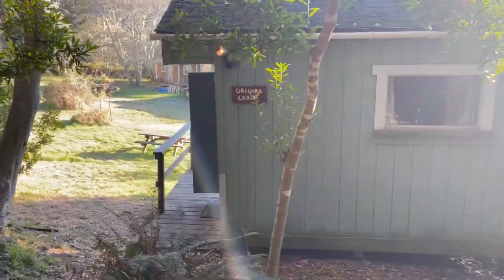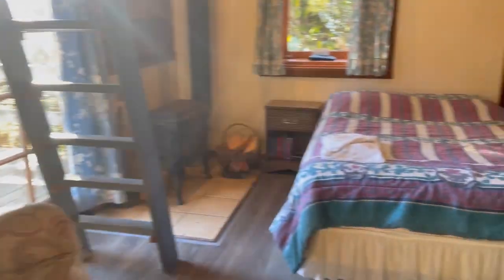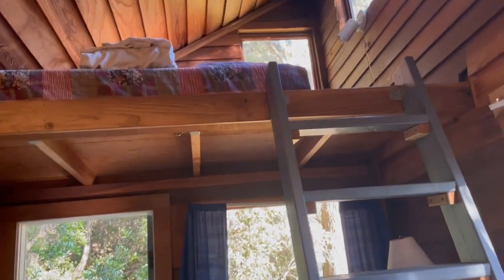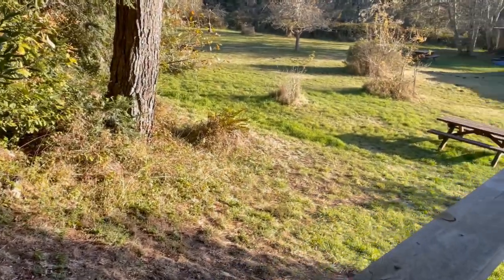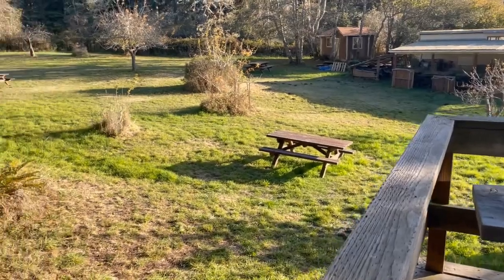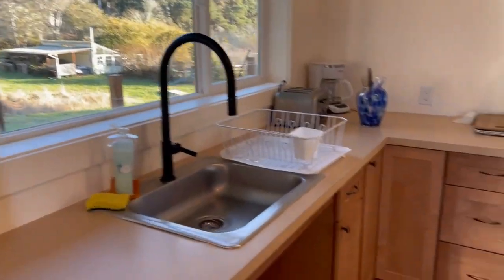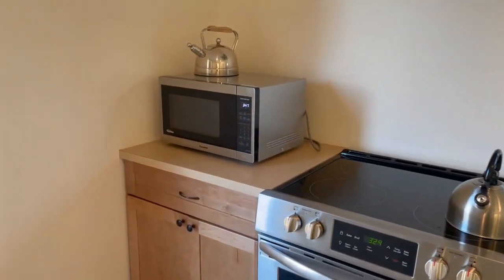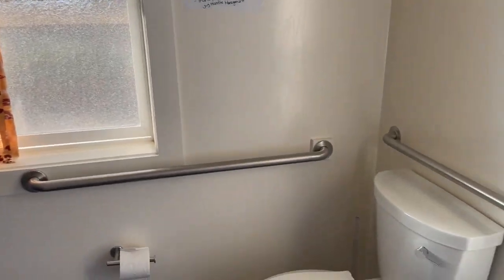Orchard Cabin Tour